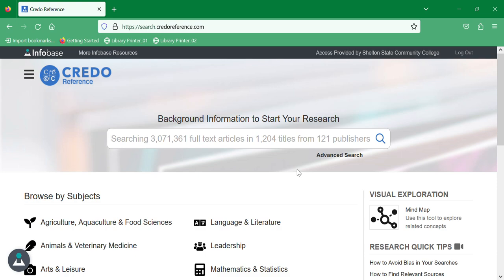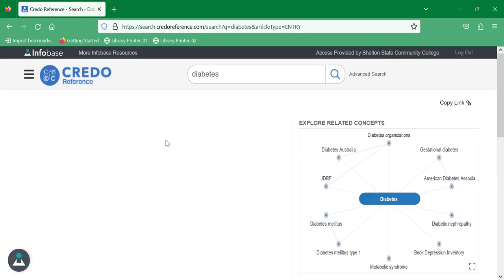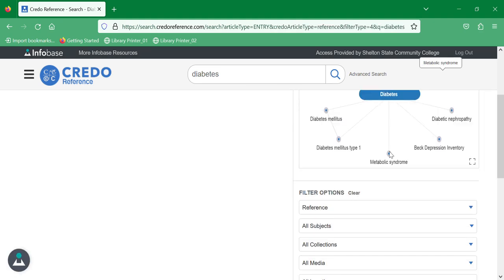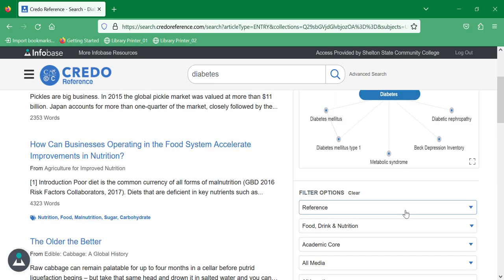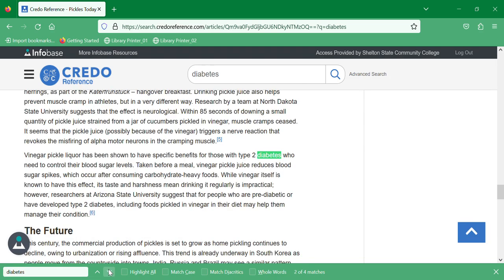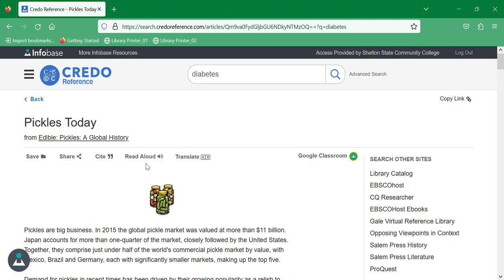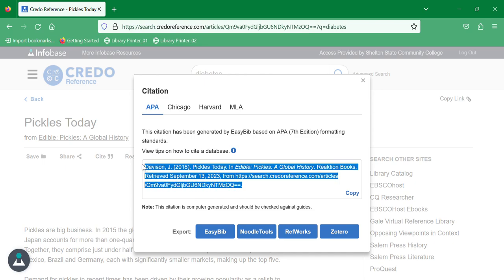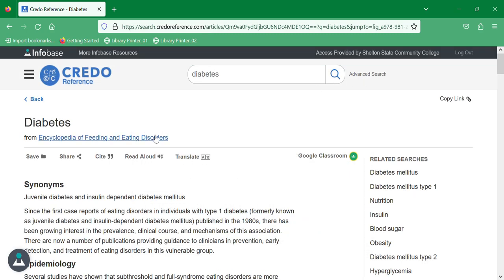Using Credo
How to research using Credo Reference and cite the results.